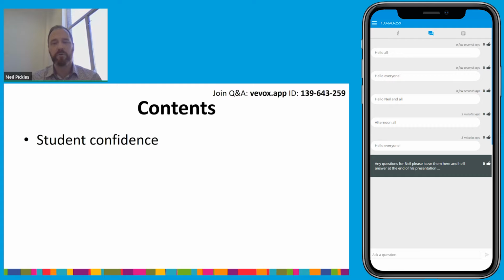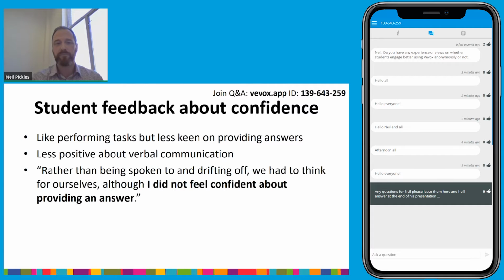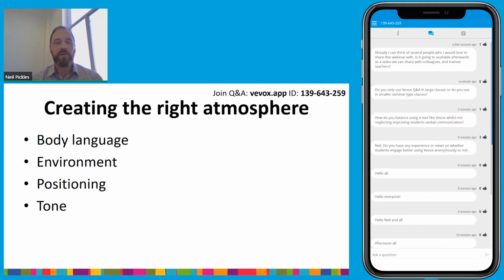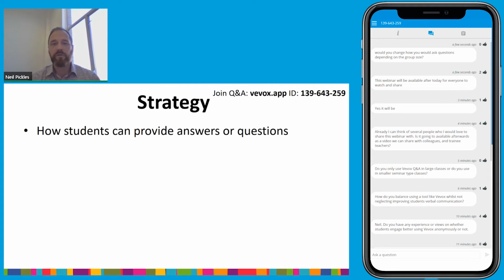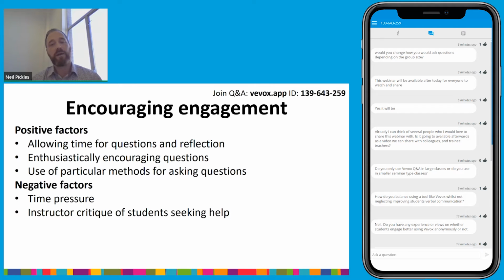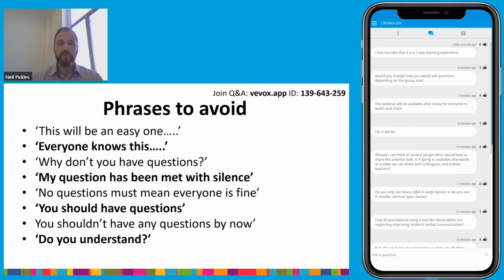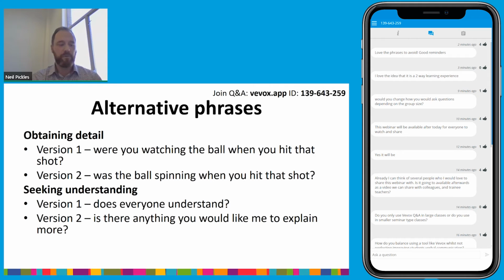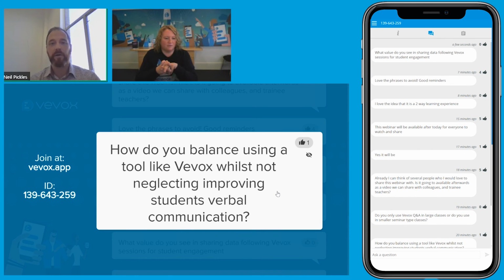What questions do you have? Increasing student confidence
Student learning is more effective when they are involved and part of the dialogue. Part of the challenge is allowing an environment where students will answer questions and ask their own. The language and techniques we use matter, and there are certainly good examples of what not to say.

In this guest webinar, award-winning academic and Associate Dean for Academic Affairs at Wrexham Glyndŵr University, Dr Neil Pickles, will explore effective strategies for improving dialogue between students and educators.

In this webinar Neil will explore:
Effective strategies for improving the student dialogue in lectures
How to handle and encourage student questions
Top tips for increasing student interaction.